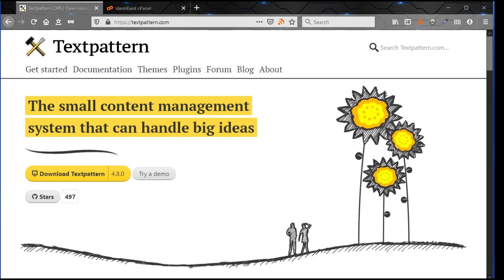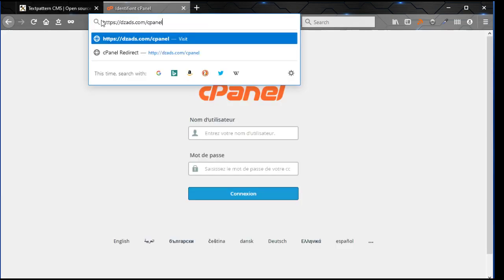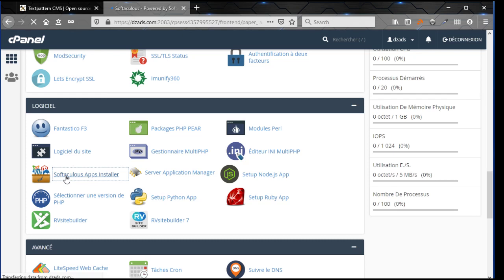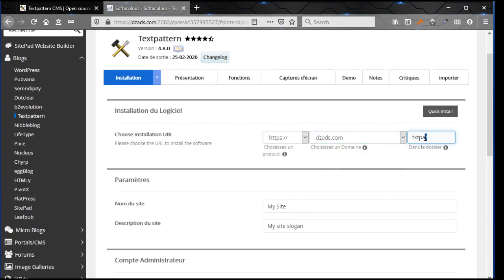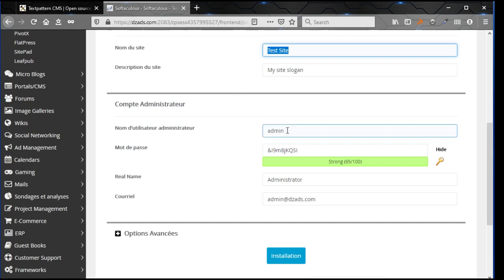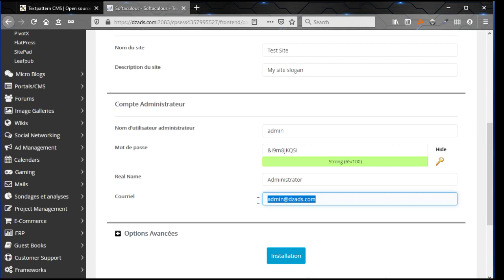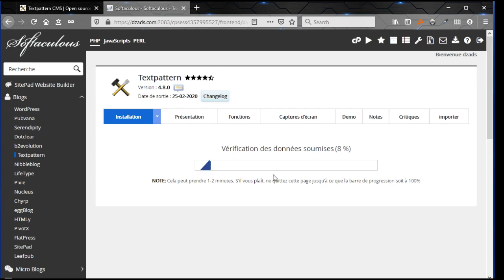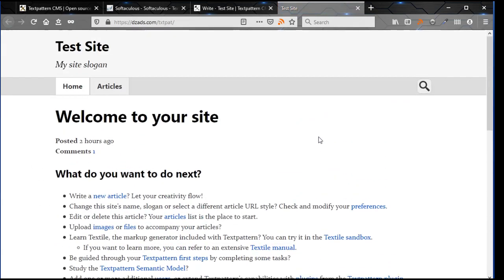Textpattern CMS Tutorial 2 OneClick install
Installation of Textpattern CMS on a server with a cpanel admin server using the one click Softaculos App Installer.